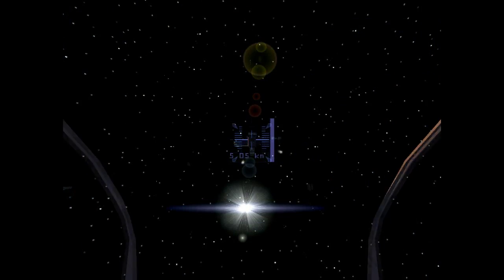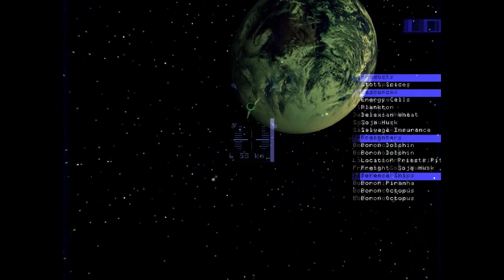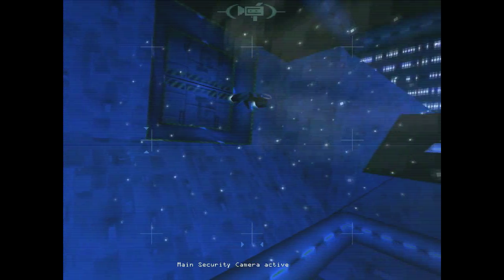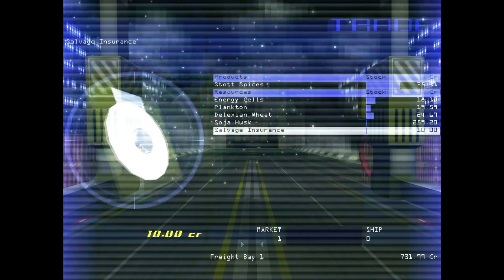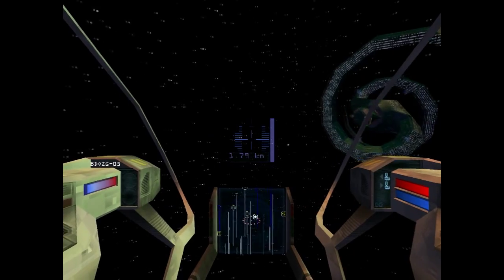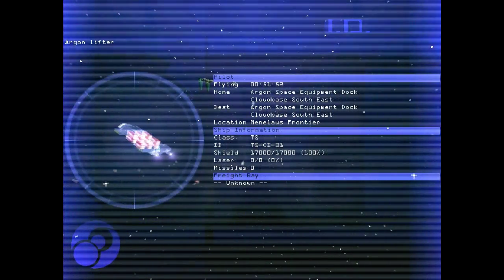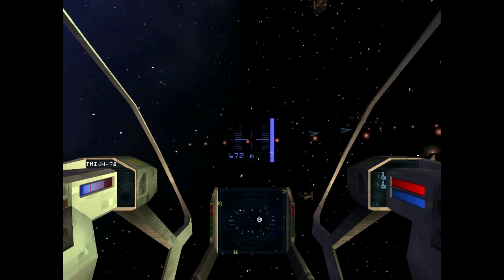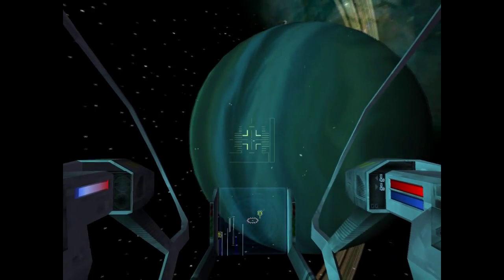Let's Play X-Beyond the Frontier 18: Little Man with a Flag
Now that weapon prices are settled, we shall need some money.